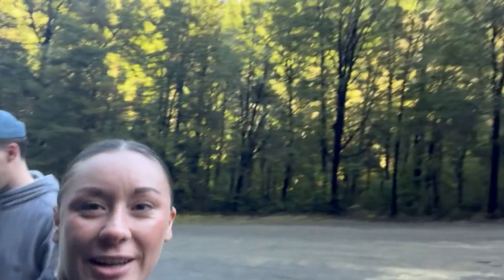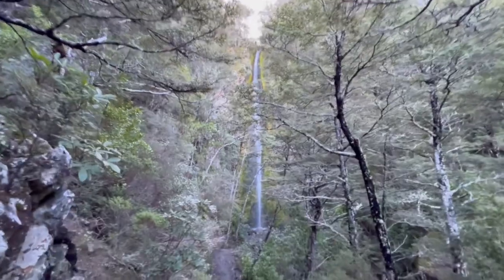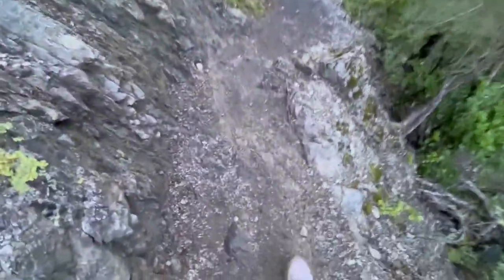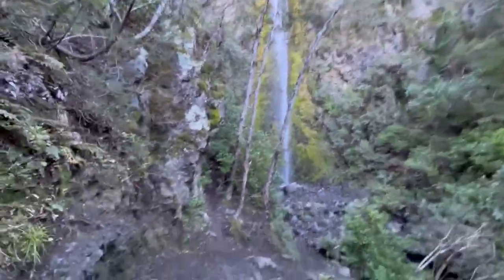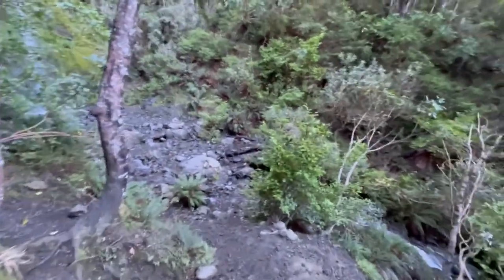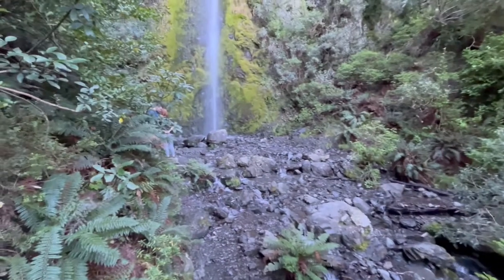Hanmer Springs // Waterfall Trek & Hot Pools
We took a day trip to Hanmer Springs and hiked up to the Dog Stream Waterfall then spent the afternoon at the hot pools in town!

I didn't take too many videos at the hot pools as I wanted to respect the other people enjoying the pools and just relax a bit. 😊

Hello! My name is Katie Eisenmenger (pronounced eyes-en-ming-er) and my husband, Keaton, and I are moving from Nebraska, USA to Christchurch, New Zealand! I wanted to make this page as a way to document this wild journey. I would absolutely love to connect with anyone that is also making the move to NZ or any Kiwis that can offer some advice along the way! As the beginning of our last name is pronounced "eyes" I thought "Eis On New Zealand" would be the perfect channel name. I can't wait to document this journey for our memories and to also share it with all of you!